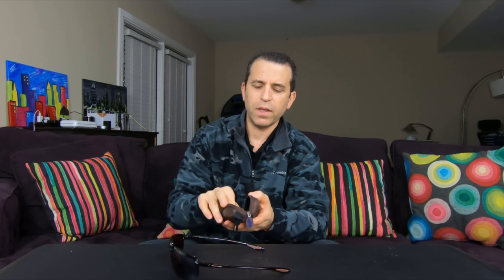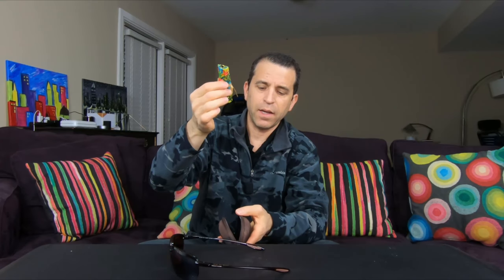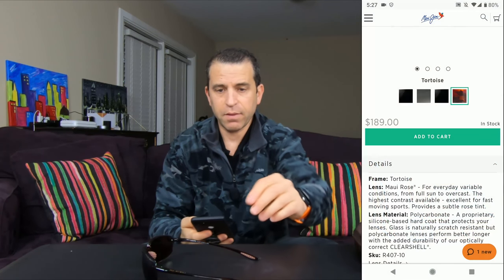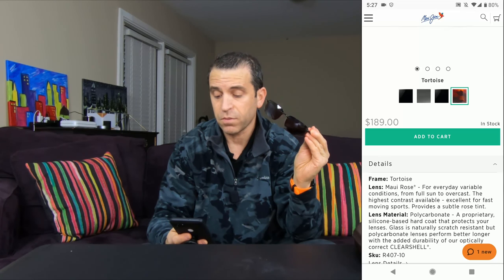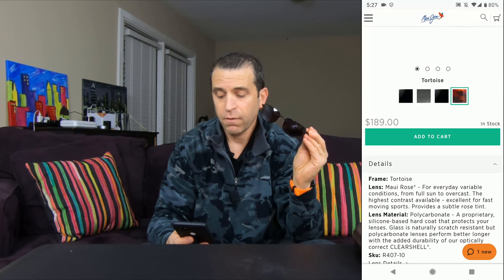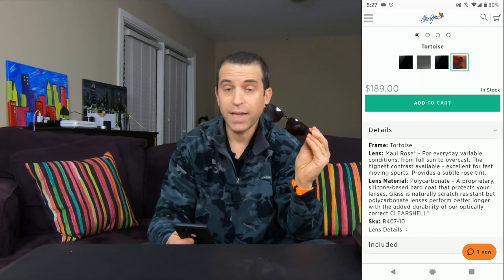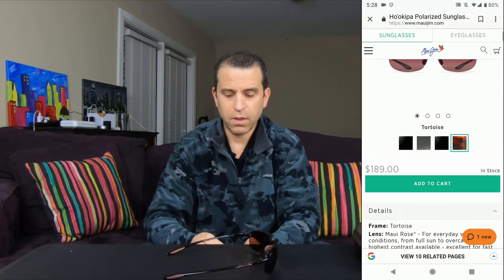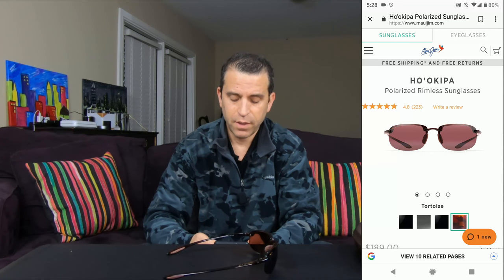Maui Jim HOOKIPA 407-10 Polarized Rimless Sunglasses Repair Testimonial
Please click here for more information about PolarizedPlus2® technology. Whether you are kicking back poolside or windsurfing, the Maui Jim® Ho'okipa Universal Fit shades make the perfect companion. Polycarbonate lens ensures shatter protection during intense activities. It is scratch- and impact resistant. CLEARSHELL® Scratch Coating protects both sides of lenses for added durability. PolarizedPlus2® color-infused lens technology eliminates 99.9% of glare, 100% of harmful UV rays, and enhances colors for a clearer view. Neutral Grey lens is best suited for bright, direct sunlight. It provides rich color and contrast. HCL® Bronze lens is ideal for everyday conditions, from sunny days to overcast skies. It offers supreme contrast and a warm, subtle bronze tint. Maui Rose® lens is great for everyday, sunny-to-overcast conditions. It supplies the highest contrast, making it perfect for fast moving sports. Semi-rimless frame for a virtually unobstructed view. Durable Grilamid® frame made from a light, durable polymer with supreme bending strength for shape retention. Rubber nose and temples. Anti-corrosive, stainless steel hinges. Saltwater-safe frame and lenses. Universal Fit® is an alternative fit that promotes comfortable wear for those with higher cheekbones and a wide nose bridge. Case included. Imported. Measurements: Eye Size: 61 1⁄2 mm Bridge: 18 mm Temple Size: 145 mm Weight: 0.5 oz